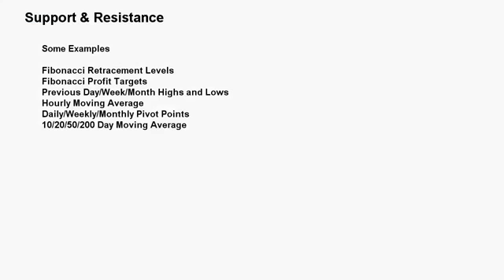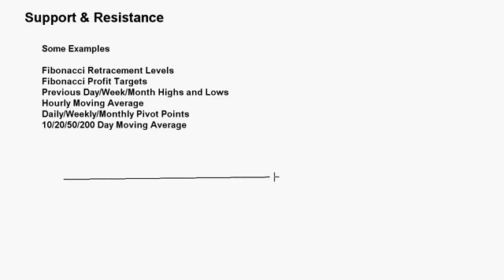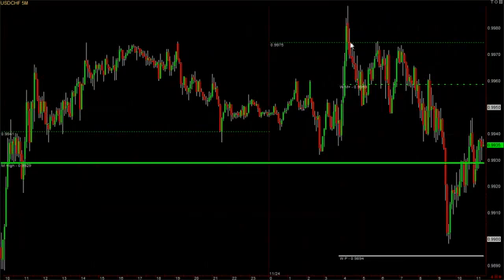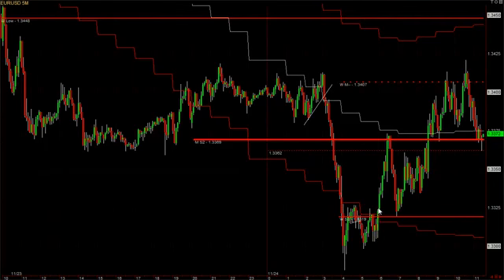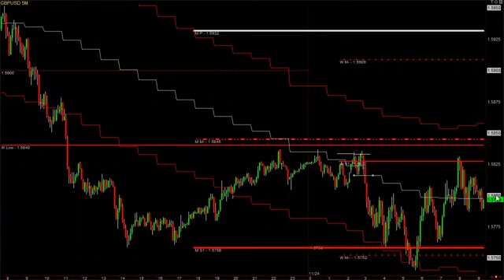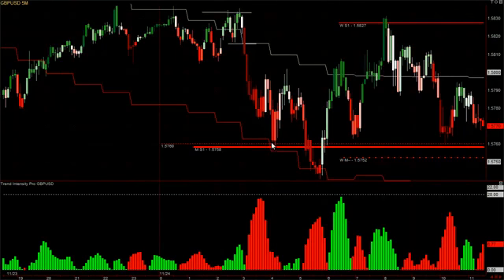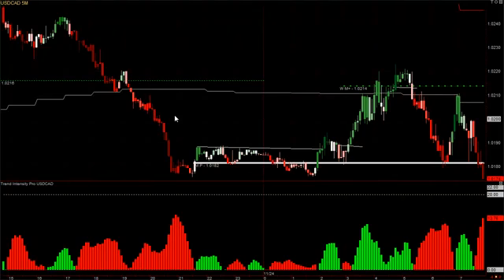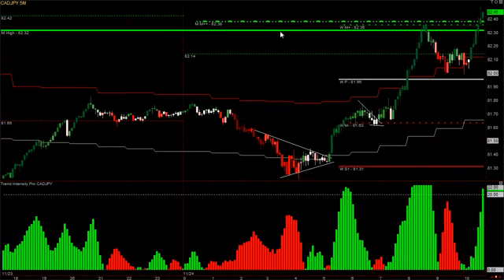Support and Resistance explained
Charting is an integral part of trading both Stocks and Forex, This video explains in more detail how to identify these pivot points so we can make more of an educated decision placing trades on forex pairs manually by using online trading software.